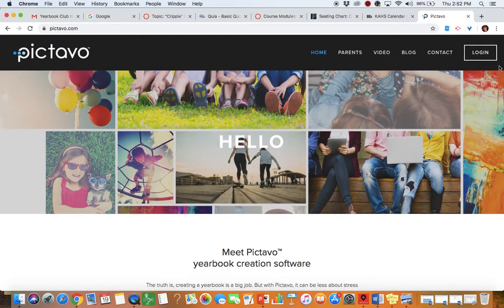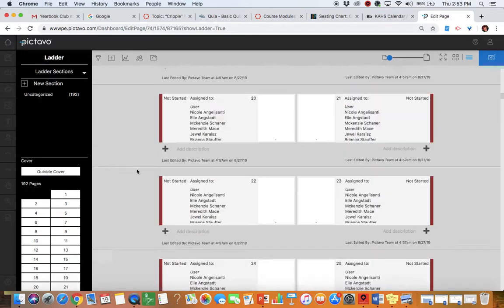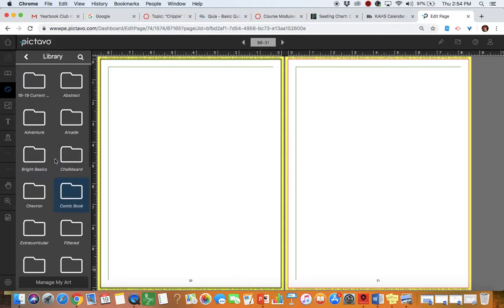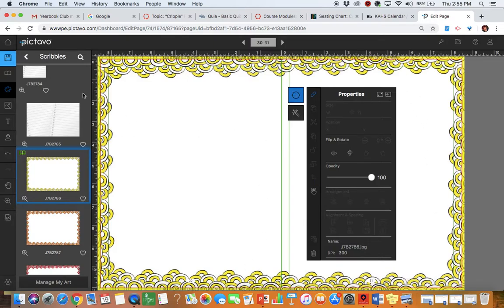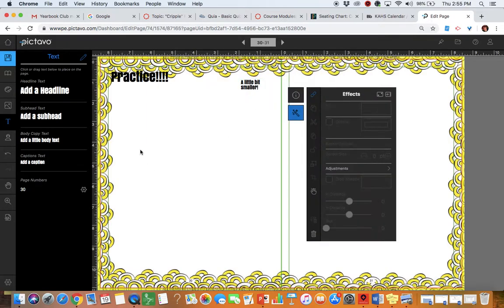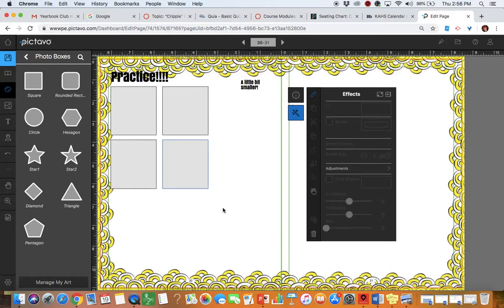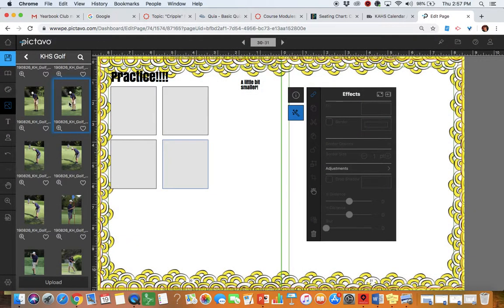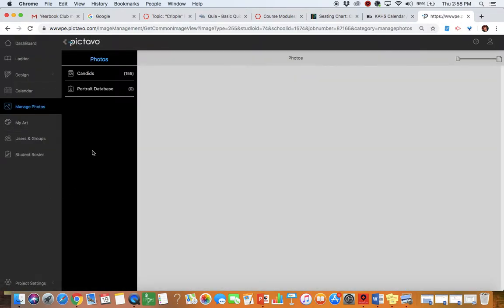Pictavo Basics (Background; photos; text)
For Mr. Miller's Yearbook Club!